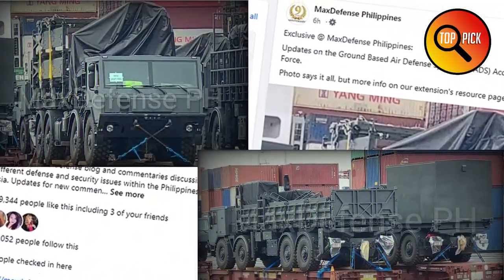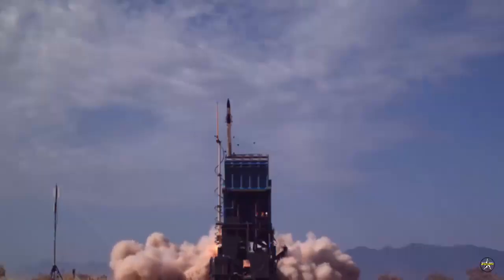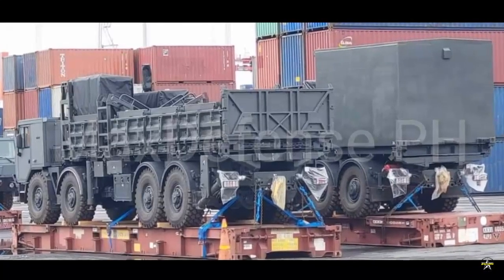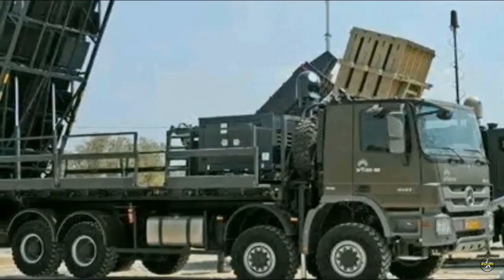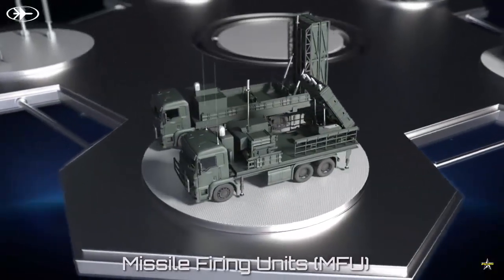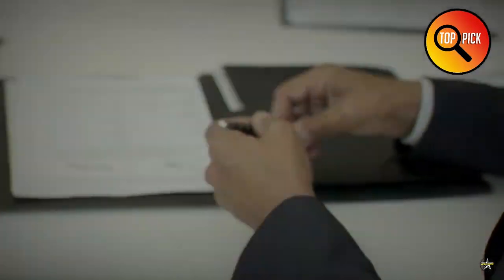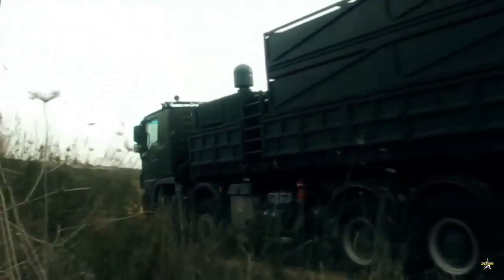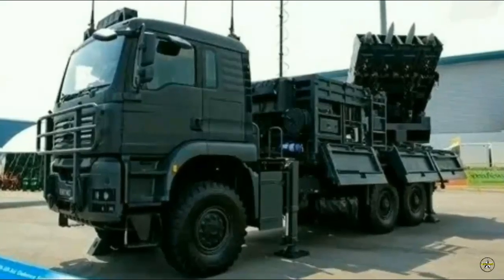Philippine Air Force receives first Spyder air defense system from Israel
The first battery of the Rafael/IAI Spyder air defense system for the Philippine Air Force (PAF) mounted on a Tatra 815 8X8 truck has been delivered ahead of schedule, Max Montero tweted on Sept. 27,

Earlier, the PAF announced on 5 July 2022 that two of the three Spyder air defense missile systems would be delivered in the last quarter of 2022.

This air defense missile system procurement project is for three batteries, where each battery consists of three or more missile launchers.

"The first shipment will be two batteries," Air Force Spokesman Colonel Maynard Mariano said in a message to the Philippine News Agency.

It said the final Spyder battery would be delivered along with a missile maintenance facility to be built in the Philippines, giving military personnel the ability to maintain the weapon system.

Meanwhile, the first Spyder Air Defense System Simulator (SPAD) was delivered to the training center last April 26. The facility is located at Basa Air Base in Floridablanca, Pampanga.

The simulator training center aims to develop three distinct capabilities: radar detection, command and control, and missile firing.

About Spyder (Surface-to-air Python and Derby) is a short and medium range mobile air defense system developed by Rafael Advanced Defense Systems with assistance from Israel Aerospace Industries (IAI).

Rafael is the main contractor, while IAI is the main subcontractor for the Spyder program.

The system reached an important milestone in 2005, when the missile was fired against a test target in Shdema, Israel and scored an immediate hit.

The Spyder is capable of striking targets such as aircraft, helicopters, drones, and precision-guided munitions flying at low to medium altitudes.

The Spyder launcher is designed to fire Python-5 and Derby surface-to-air missiles. Consists of two variants namely Spyder-SR (short range) and Spyder-MR (medium range).

The Spyder-SR uses the EL/M-2106 ATAR radar while the Spyder-MR uses the EL/M-2084 MMR radar.

Both systems have fast reactions and can operate in all weathers.

A typical battery consists of a central command and control unit, six missile firing units, and a supply vehicle.

The missile system can be installed on various trucks according to the wishes of potential users, such as on the Czech Tatra trucks, Mercedes-Benz and German MAN, Scania Sweden, as well as Dongfeng trucks from China.